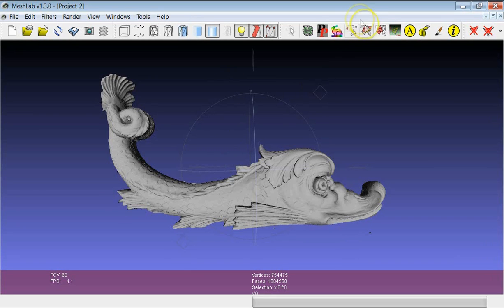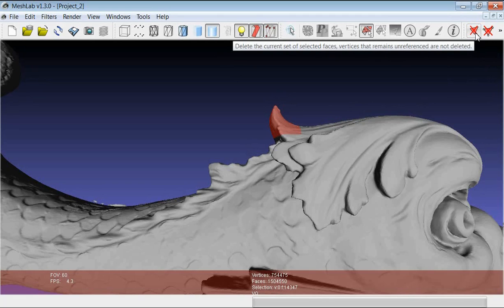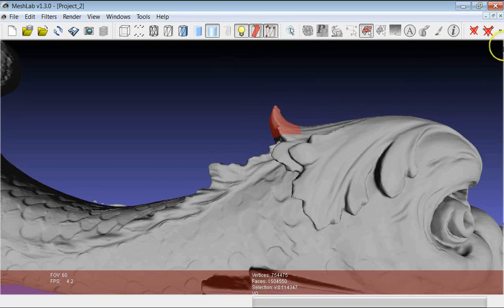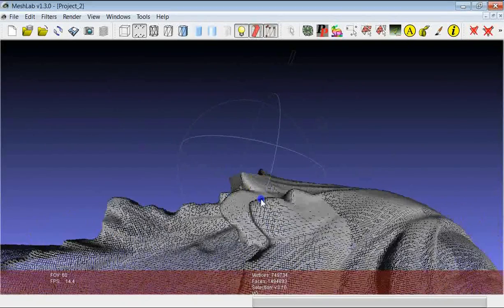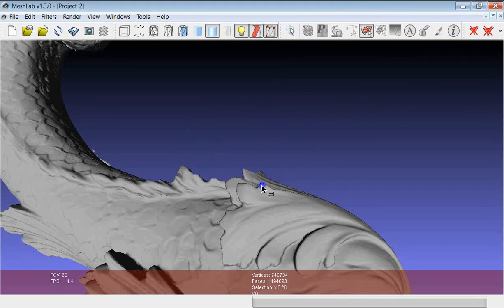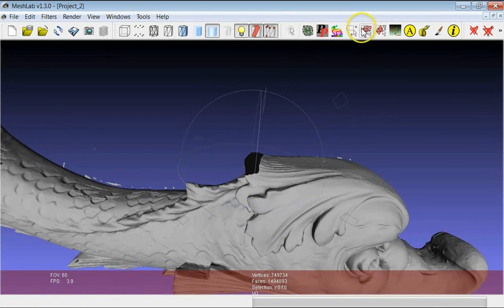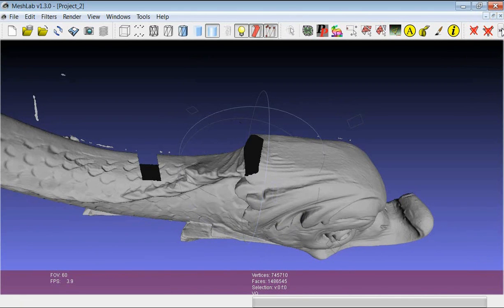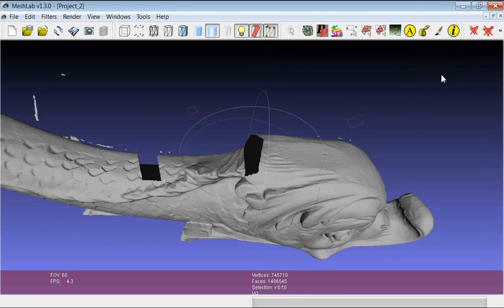Cleaning: Triangles and Vertices Removal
This tutorial shows how to remove selected triangles and points for one of the possible cleaning operations.